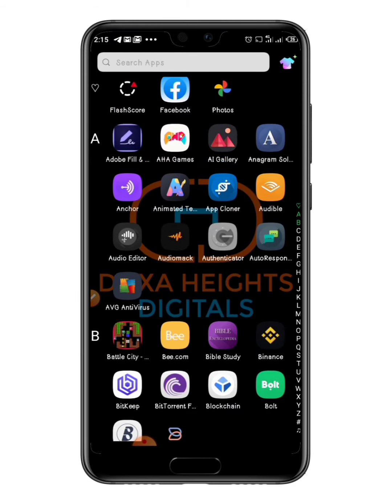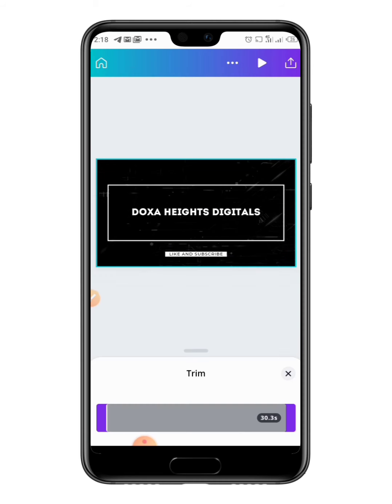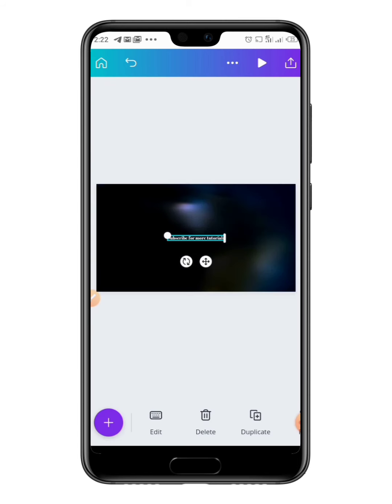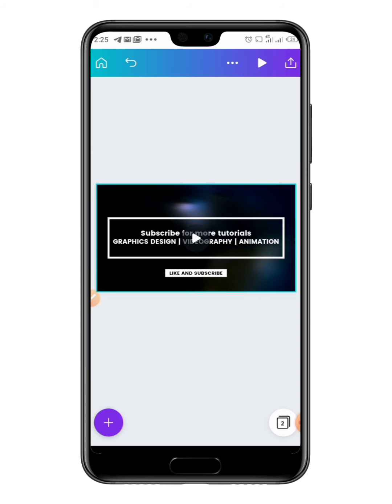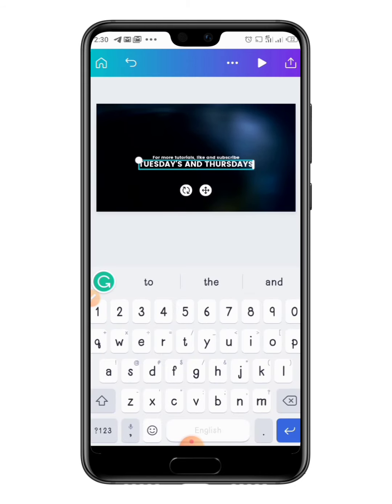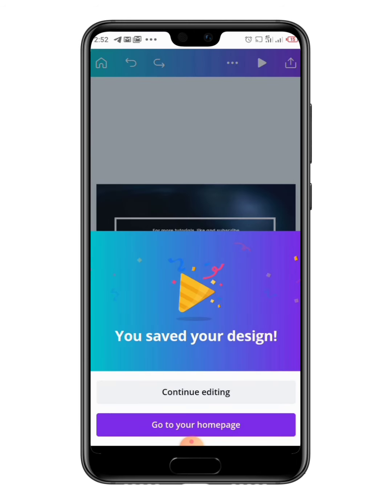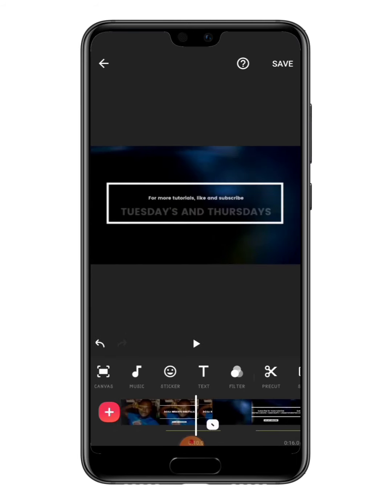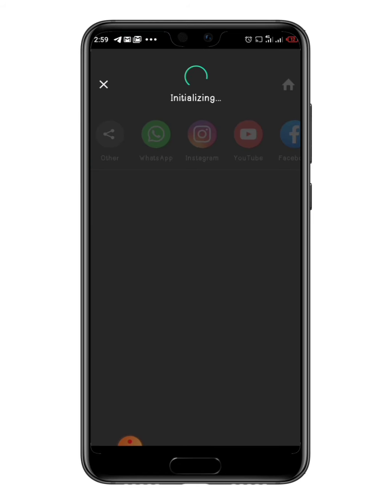How to Create an Animated TITLE SEQUENCE for YOUTUBE videos | Canva Tutorial | Smartphone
Have you ever thought about easy ways to create animated title sequence for YouTube videos?

Your thought has been answered in this tutorial. In this tutorial, you will learn step by step how to create animated title sequences or scenes for your YouTube videos to keep your subscribers glued to your channel.

Let's dive straight in to the tutorial. Adding animation to your title sequence makes your video more attractive and it divides your video into different segments.